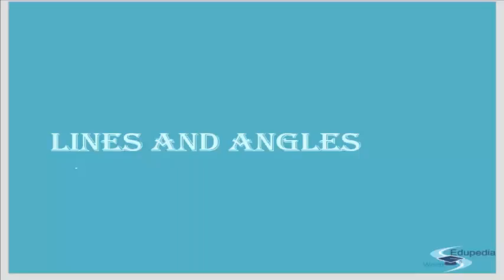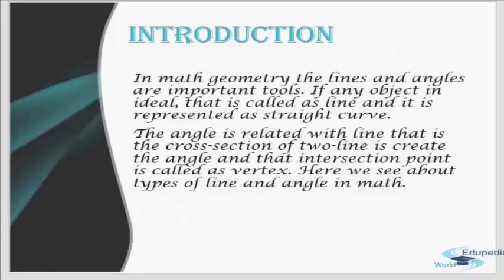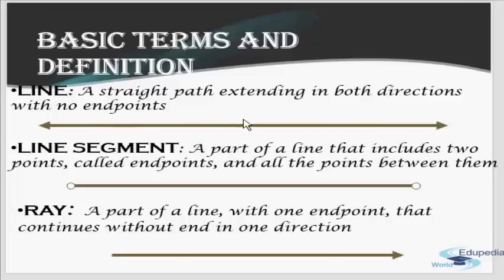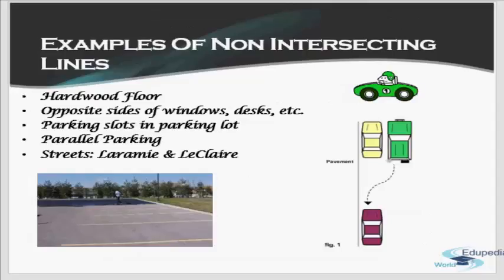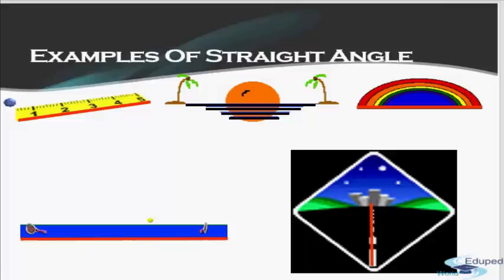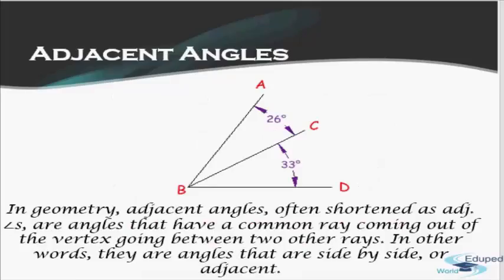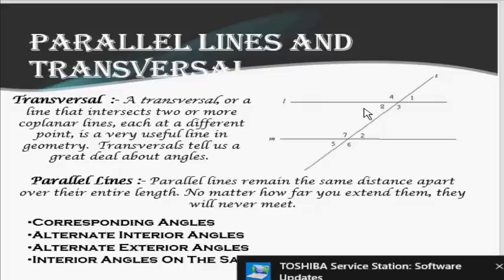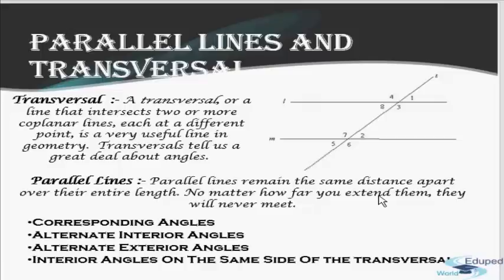Co-Ordinate Geometry- Sec 4 | Lines and Angles.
Co-Ordinate Geometry: Lines and Angles:
Introduction
- Line:
-  Line Segment:
- Ray:

Intersecting Lines and Non Intersecting Lines.
Perpendicular Lines.
                Example of Perpendicular Lines.

Acute Angles:Example.
Right Angle: Example.
Obtuse Angle: Example
Straight Angle:Example
Reflex Angle:Example
Adjacent Angle:Example
Linear Pair of Angles:
Vertically Opposite Angles.
Parallel Lines and Transversal Lines.